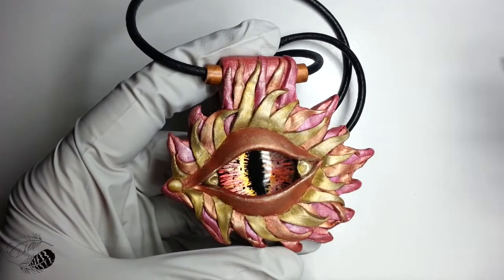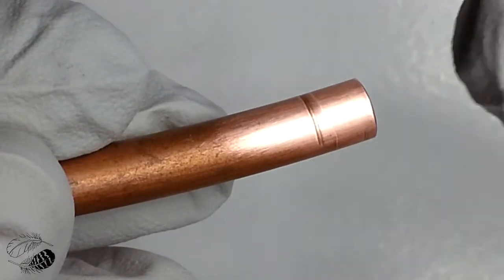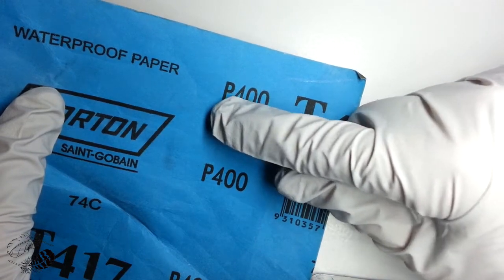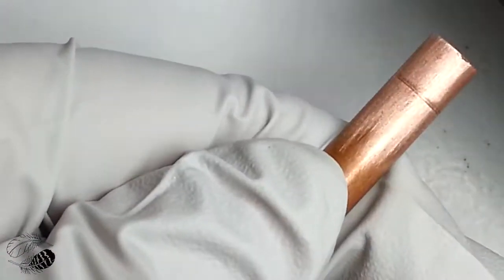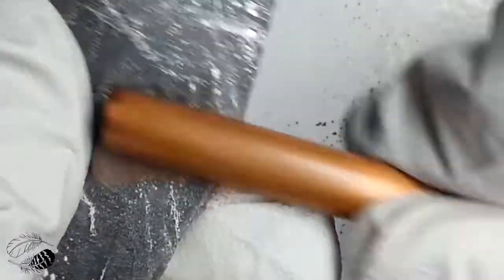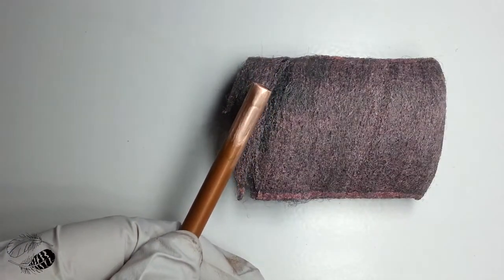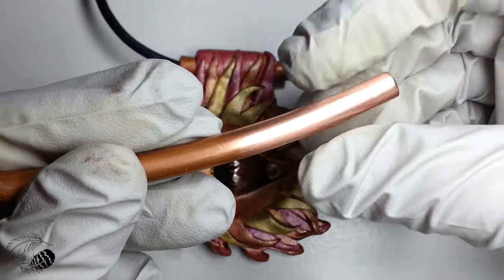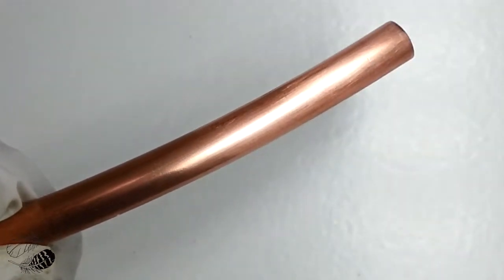POLYMER CLAY DRAGON EYE TUTORIAL - COPPER BAIL REFINING TECHNIQUES!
POLYMER CLAY DRAGON EYE TUTORIAL - COPPER BAIL SANDING & REFINING TECHNIQUES! PART TWO
Taking it to the next level with further techniques for a more flexible, professional and elegant finish. This exciting Polyclay (polymer clay) Copper Bail technique just got better. Thank you for your comments to help this tutorial progress further. Please leave more comments if you have any ideas you'd like to add? Let's jump right in!

They take ages to create with my ongoing health challenges and your feedback is really appreciated in this simple but very meaningful way :)

SKIP TO THE JUICY PARTS HERE:
0:00 Introduction
0:31 Let's get started
1:44 Steel wool sanding
3:47 Wet and Dry Sandpaper
8:57 Hacksaw Options
10:36 Results
11:33 Other Copper Bail Dragon Eyes

Please support my chronic health and disabilities and this channel by using the links below or in any of my videos to purchase materials. Art related or not. ❤ Thank you to everyone who chooses to support Two Feathers Gallery! ❤

US LIST AND LINKS FOR MATERIALS:
Copper Pipe - ID (internal diameter 3 mm & external diameter 6 mm)
Pipe Cutter
Steel Wool
Green Scourer
Wet and Dry Sandpaper (400, 800, 1200)

AUSTRALIAN LINKS FOR MATERIALS:
Pipe Cutter
Steel Wool
Green Scourer

To buy all types of polymer clay jewelry, dragon eyes, cabochon supplies, prints and other mystical creations visit:

How do you manage it with your disabilities?
I have carers who help me set up and use a lot of equipment and I have to be very careful to pace myself. My pasta machine is a Godsend and I use PPE for all types of artistic mediums involved. I will have a tutorial on Health and Safety and Basics of Polymer Clay very soon! I also have to wait for my voice to feel okay to narrate the tutorials and take lots of medicine and do funny voice exercises to help keep it going. :)